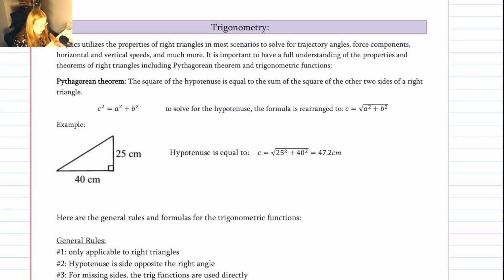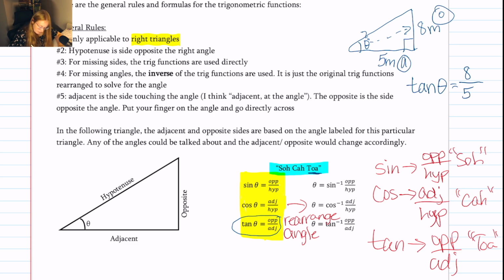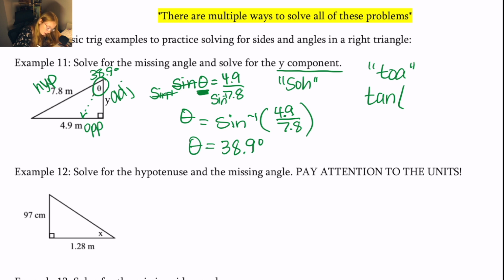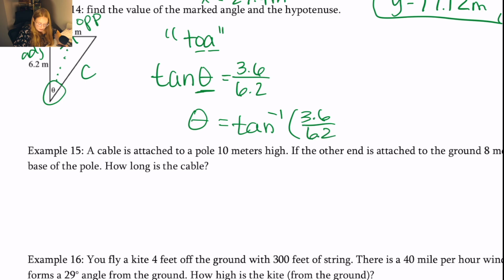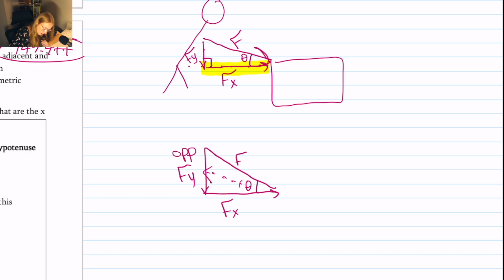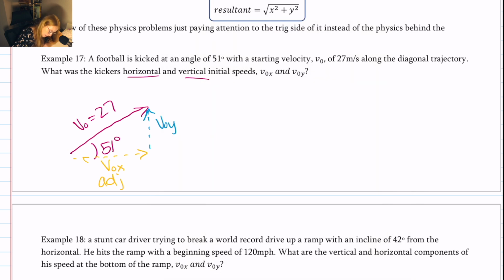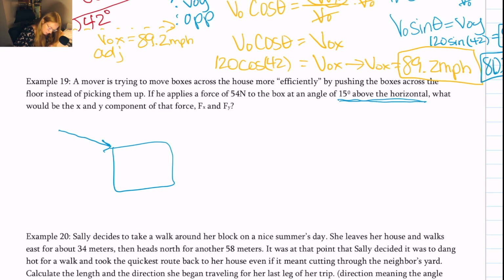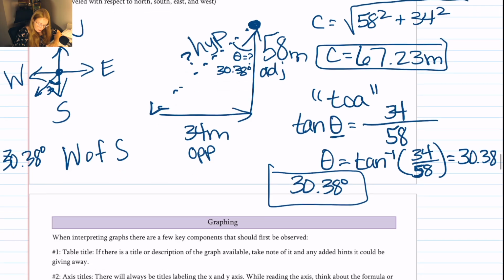Trigonometry AP Physics 1